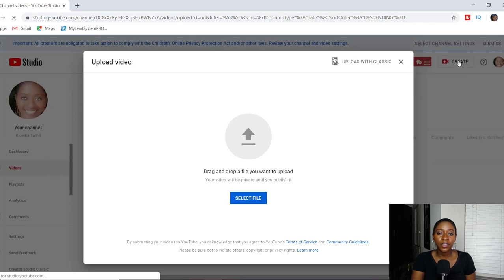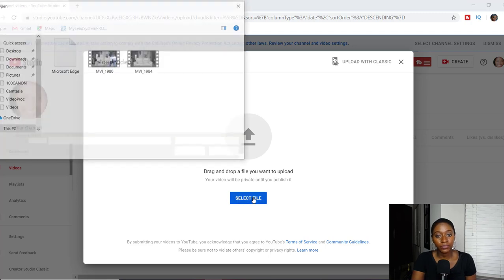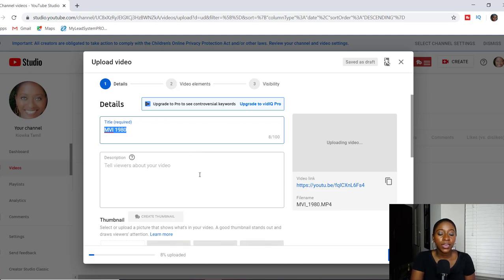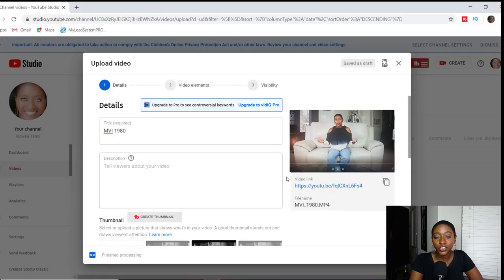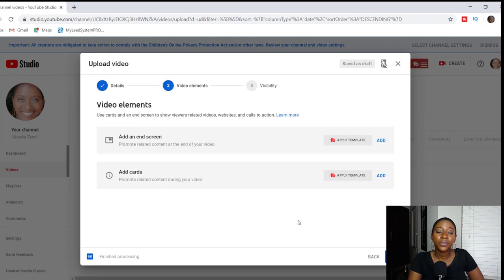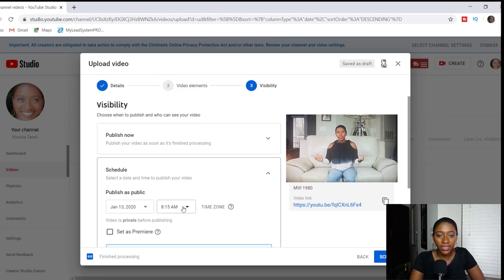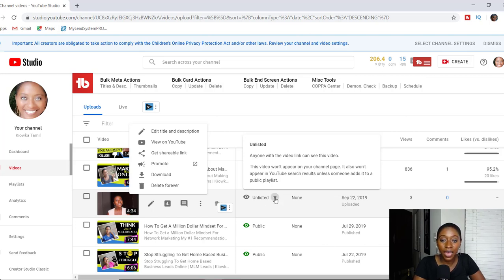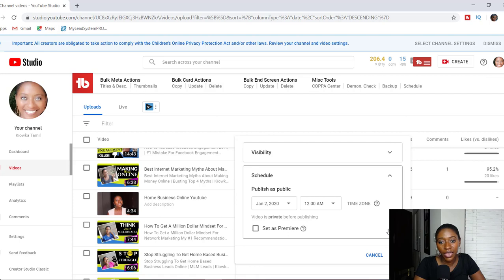Upload Videos To Youtube | How Do You Properly Upload Videos To Youtube And Publish Automatically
How do you properly upload videos to YouTube and publish automatically without stressing every week about publishing on time.  If you just started your YouTube channel and you want to know how to upload a video to YouTube by scheduling your videos then check out this YouTube tutorial.

If you just started a YouTube channel then you can easily get overwhelmed because you don't know alot and you're still learning about this "YouTube" thing.  Uploading YouTube video on time can can be overwhelming so in this video I show you how to properly upload videos to YouTube and publish automatically so you can focus on more important things.

One of the most important factors to growing a successful YouTube Channel is to upload videos consistently so scheduling your  YouTube video will help you be more on time with getting content out to your audience.  Enjoy!!

How Do You Properly Upload Videos To Youtube And Publish Automatically